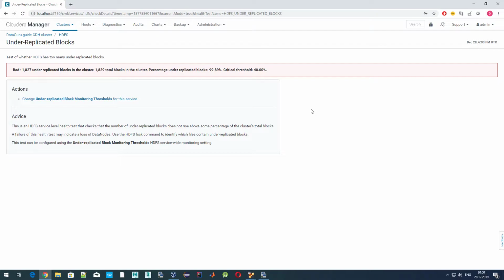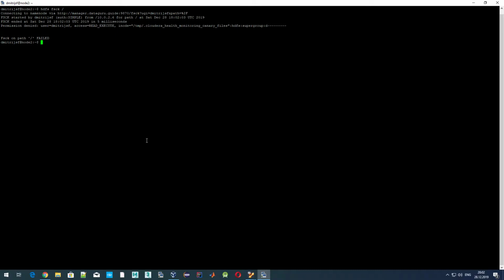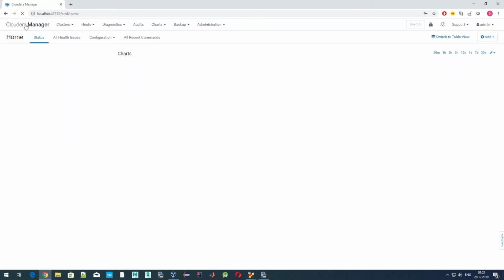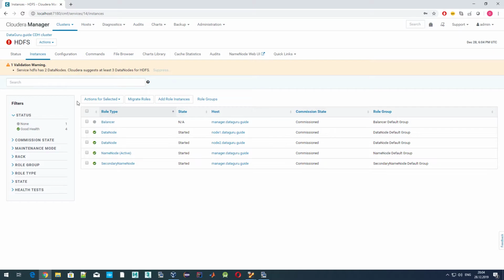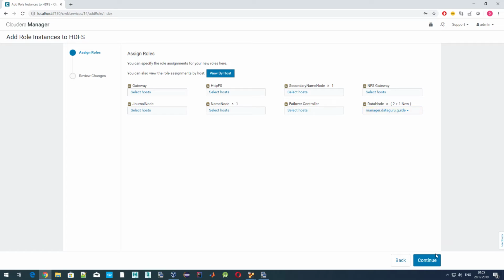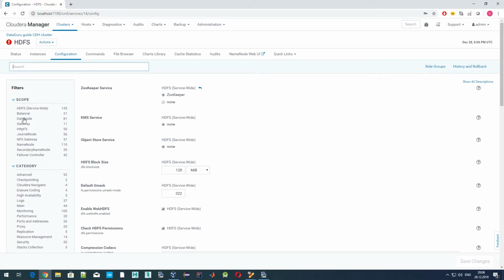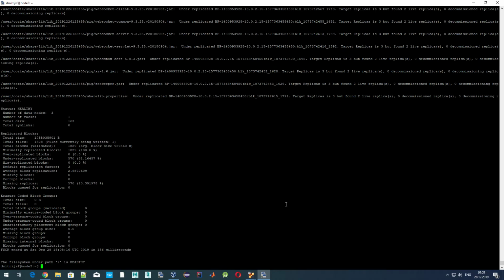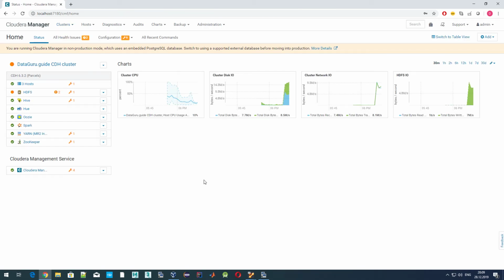CDH Cluster setup and Cloudera Manager: Add DataNodes to the cluster, change hdfs replication factor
The material covered in this video will be also available in the posts on my web

In this video it is shown how to add to more DataNodes to your cluster, so the amount of DataNodes satisfy hdfs replication factor.

As alternative, it is shown how to change hdfs replcation factor using Cloudera Manager